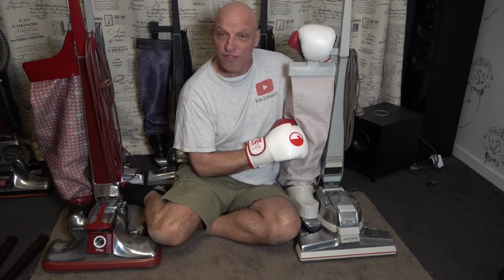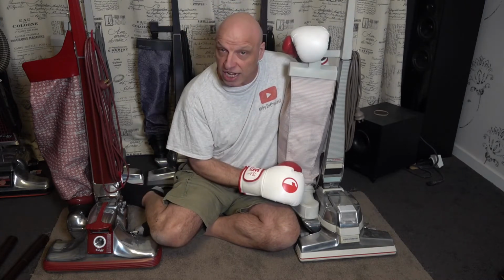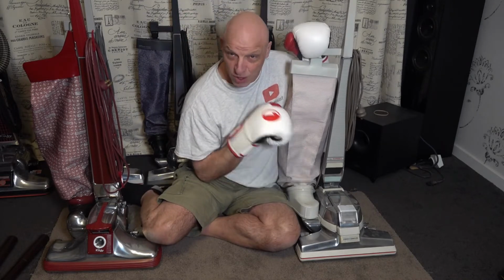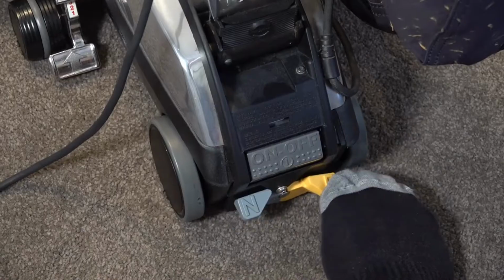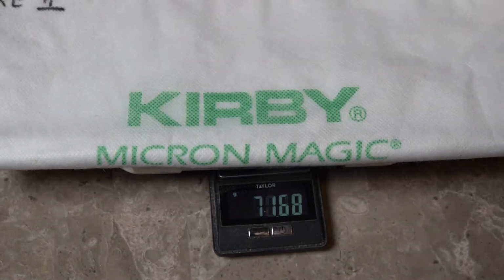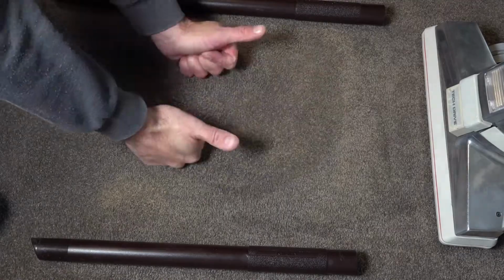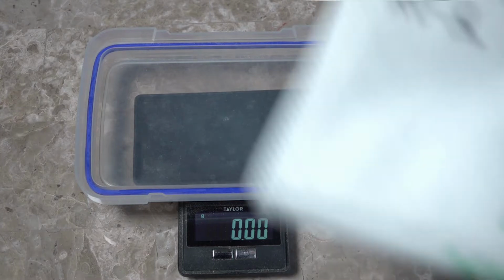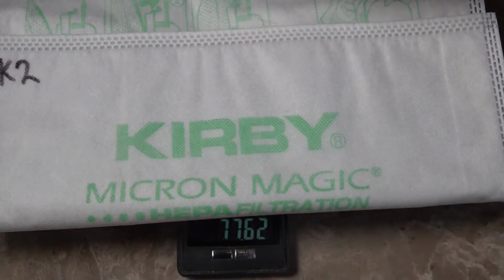KIRBY VACUUM : KIRBY CLASSIC III / WHICH IS THE BEST VINTAGE KIRBY VACCUM CLEANER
THE KIRBY GENERATION 3  TAKES ON THE VINTAGE KIRBY CLASSIC 3 TO FIND
WHAT KIRBY VACUMM IS BEST AT CLEANING EFFICIENTLY / KIRBY SAND BATTLES TO FIND THE ULTIMATE KIRBY VACUUM 2022

Kirby UK 6 Pack Bags
Kirby UK Genuine Belts x3
Kirby UK PET Owners SHAMPOO
Kirby UK Brush Roll
Kirby UK Brushes

In this Kirby Vacuum demostration, i will be testing deep clean ability of Kirby vacuums.
Which Kirby Vacuum will win, the Kirby Classic III or the Kirby Heritage 2 Legend
In todays  Kirby Vacuum demonstration , i will be trying out the Kirby Classic 3 against a Kirby Legend II Vacuum
Can the Kirby Classic II deep clean as good as a Kirby Legend 2
Lets find Out In the Kirby vacuum sand battles of 2022, which is the best Kirby Vacuum
The Kirby Classic III
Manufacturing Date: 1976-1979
This bright maroon model was very eye-catching for our customers! The newest innovation made to this Kirby model was the Vis-A-Belt. This was a clear plastic window on the belt lifter for viewing the belt position. This model included many components and attachments such as the shoulder wrap, handi waxer, handi butler, shag king, sani em-tor, and crystalator.
Can a Kirby Classic 3 from 1978 deep clean better than the Kirby Heritage 2 Legend